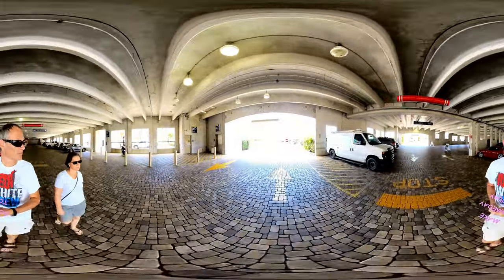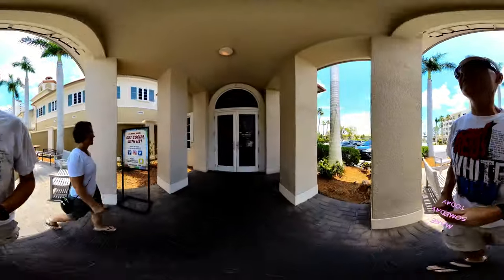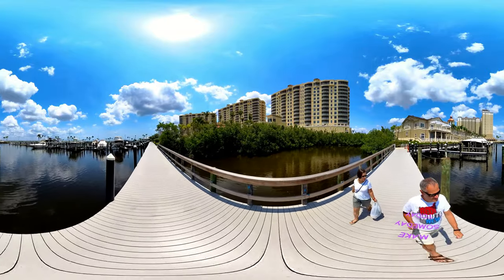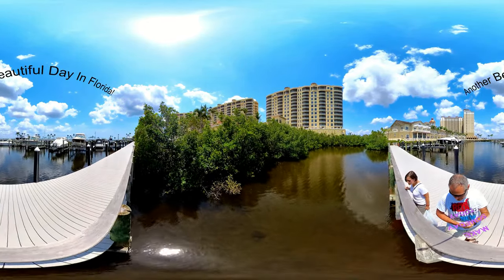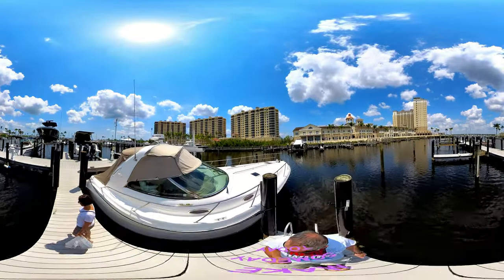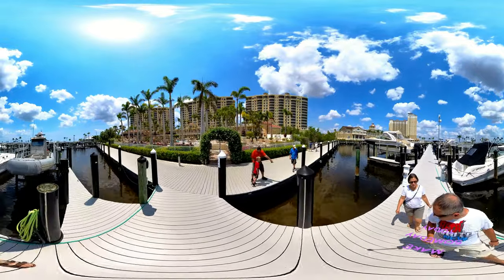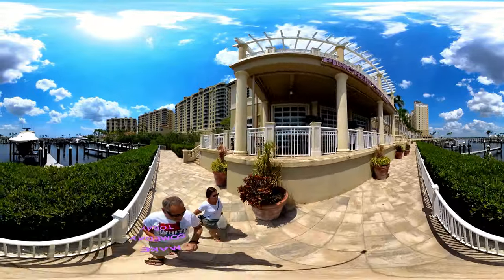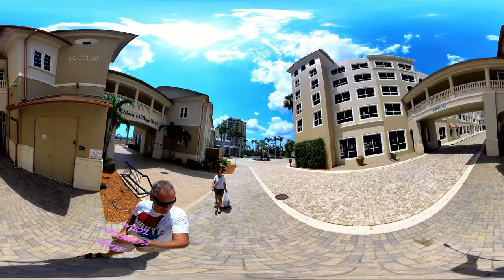Full 360° views Tarpon Point and Pinchers Cape Coral Florida May 2023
Full 360° views of the walk into and through Pinchers as well as time in the Tarpon Point Marina.  No hiding anything in full 360 degrees.  Recorded in May of 2023 about seven months after Ian.  See the progress of the marina restoration post-hurricane.

Randy Wayne White's (Doc Ford's author) Ultimate Tarpon Book
Cape Coral Images of America book
Cape Coral T-Shirts
Cape Coral Map Marker Wall Art
Cape Coral Vintage Street Map Poster
Insta360 One X3 camera
Insta360 Selfie Stick with Built-in Tripod
Flat video taken on Google Pixel 7 Pro

We recommend that you set your device to the highest resolution it can handle and you might even want to slow down the video so that you can scroll around and see everything.  For a real treat, use your phone and you can actually move your phone around to see the scenery around you.

Don’t wait to do the things you’ve talked about doing.  Make Someday Today.

(You don't pay any extra, but as a shopping associate I earn a tiny amount from qualifying purchases via the links above and greatly appreciate you checking them out)